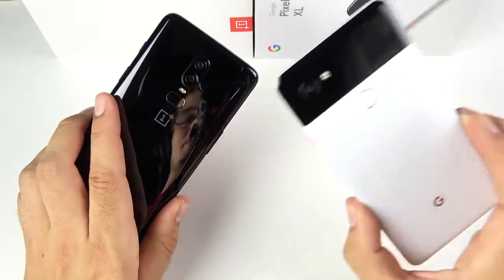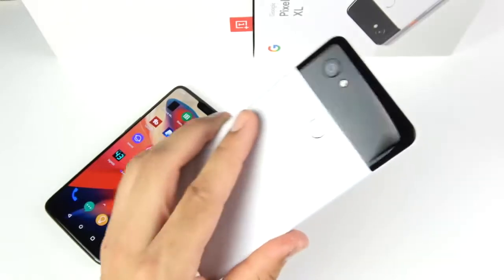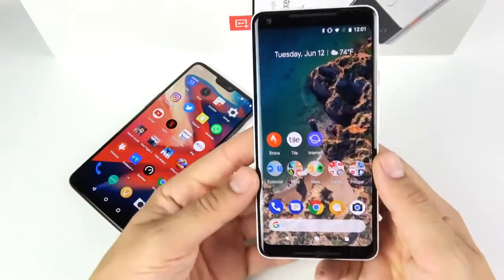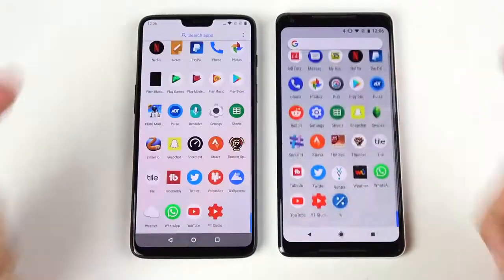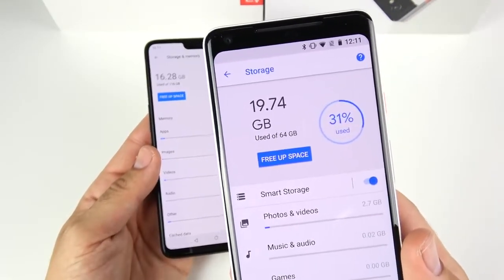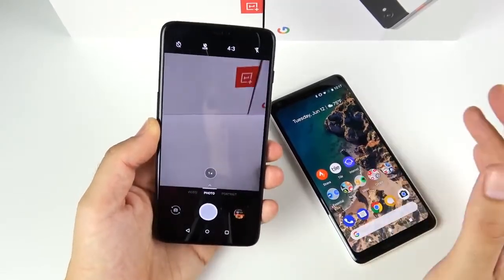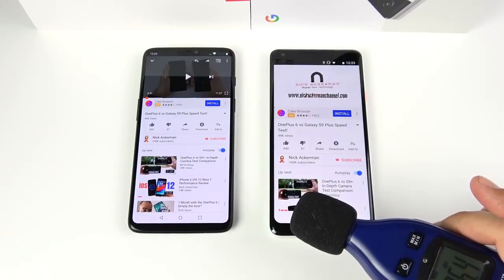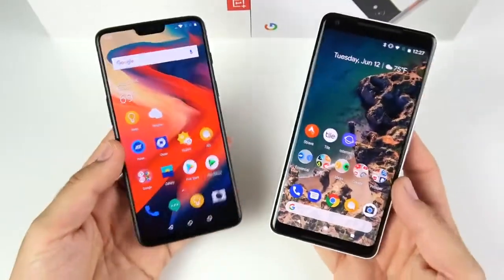OnePlus 6 vs Pixel 2 XL Honest Feelings!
OnePlus 6 vs Pixel 2 XL Honest Feelings! In this video we take an in depth look into the world of the OnePlus 6 and Google Pixel 2 XL to discover which is the better deal. In this video I share my subjective experience between the two after experiencing them both. If you have one or the other please consider sharing your thoughts and experiences below in the comments to help people decide which device is the one to go with! Any further questions, comments, concerns, feedback, suggestions, please be sure to go ahead and post that down below in the comment section of this video.

Purchase OnePlus 6 here:
(128 GB storage, 8 RAM)
(128 GB storage, 8GB RAM)
(256 GB storage, 8GB RAM)

Purchase Pixel 2 XL here:
(64 GB)
(128 GB)